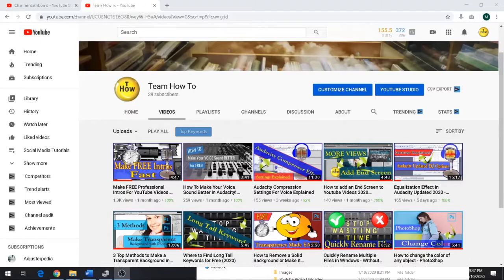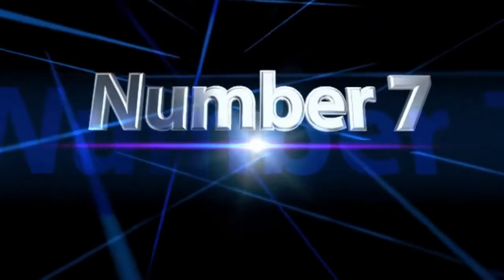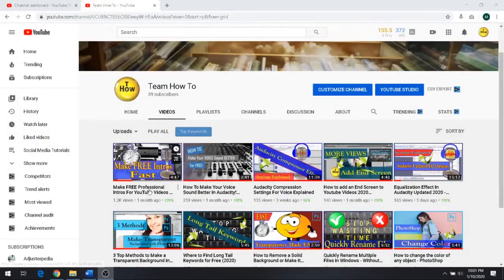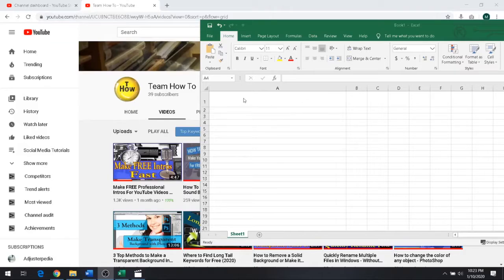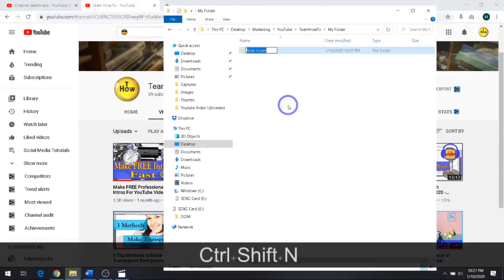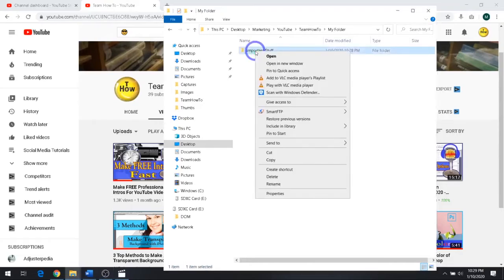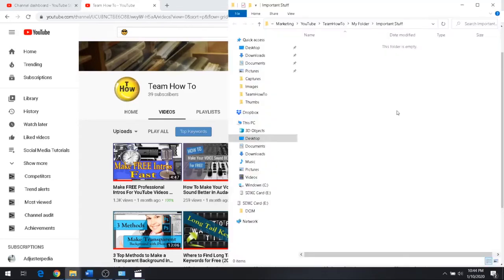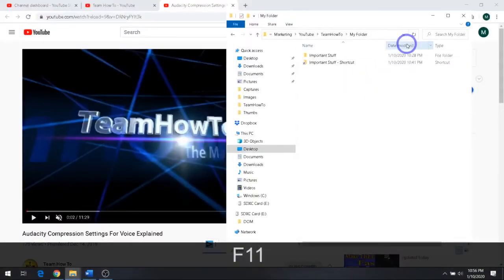Computer Shortcut Keys That I Bet You Don't Know About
Computer Keyboard Shortcut Keys that most people are not aware of. These shortcuts will save you so much time. Let me know if I missed one of your favorites.

0:00 Intro
0:16 Minimize All windows at Once
0:45 Lock Your Desktop
1:00 Open Explorer Window
1:20 Print a Selection of Your Screen
2:05 Extend or Duplicate Your Screen
2:34 Launch Taskbar Items From Keyboard
3:09 Paste Without or Without Source Formatting
4:35 Create a New Folder
5:05 Emoji Keyboard
5:45 Create Custom Shortcut Keys to Launch Any Shortcut
7:08 Re-Open a Recently Closed Browser Window
7:45 Full Screen Browsers and Windows

Get more videos tutorials on how to make your videos look and sound better at our channel.